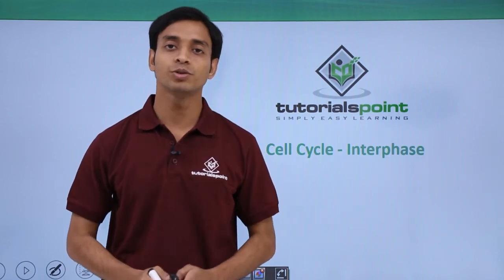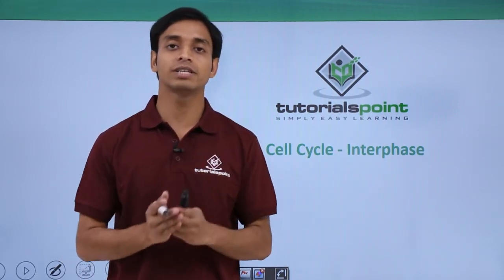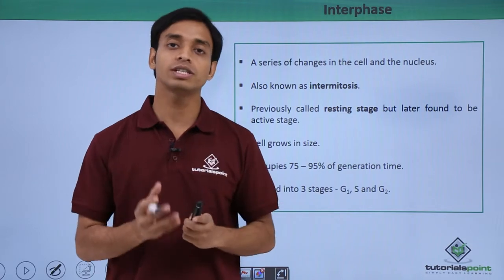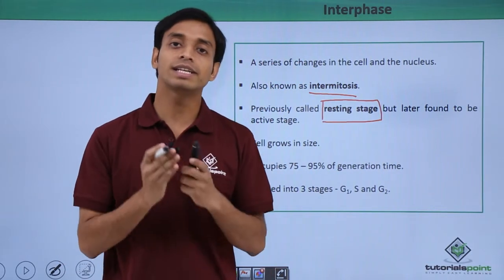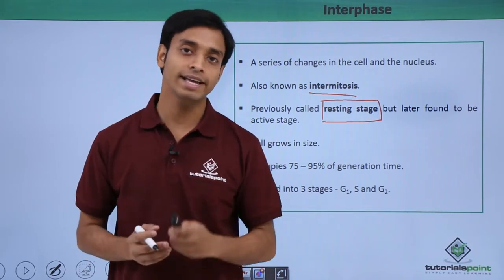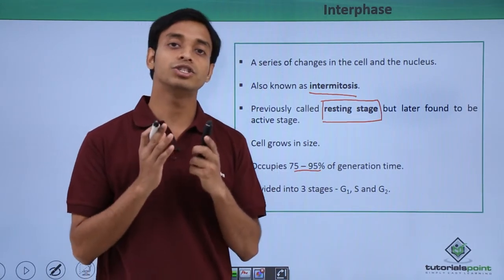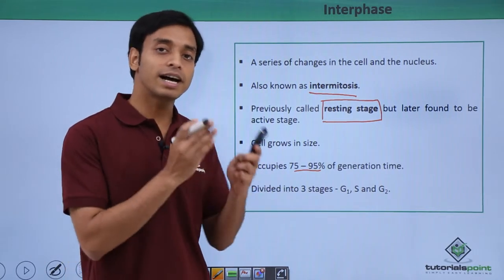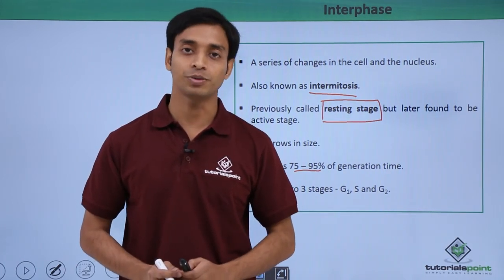Class 11th - Cell Cycle - Interphase | Cell Cycle and Cell Division | Tutorials Point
Cell Cycle - Interphase